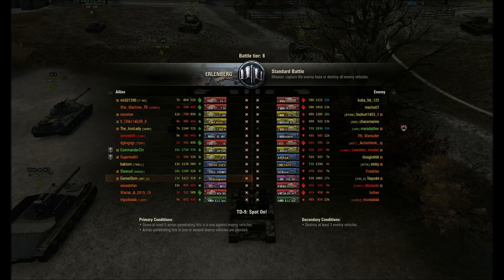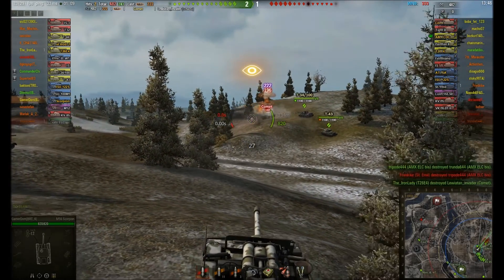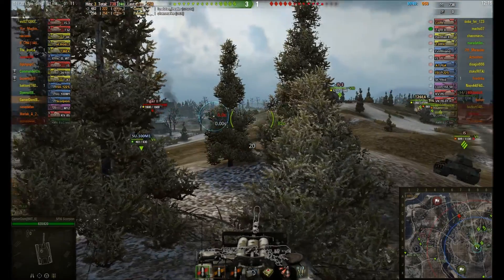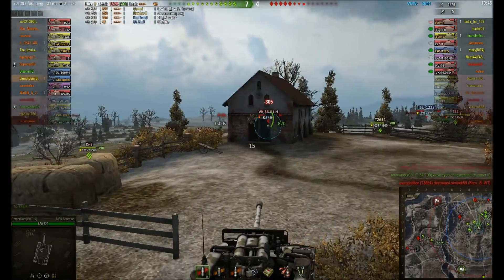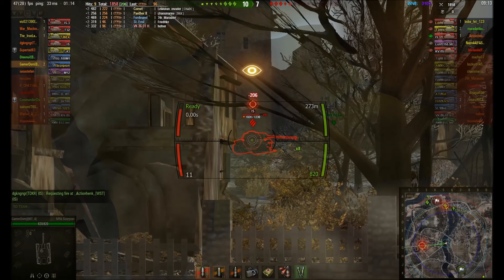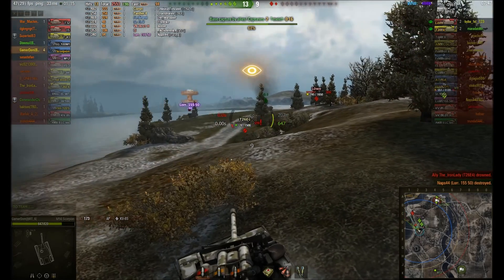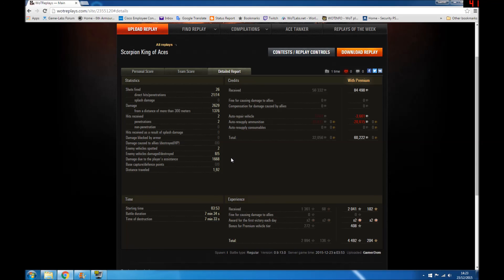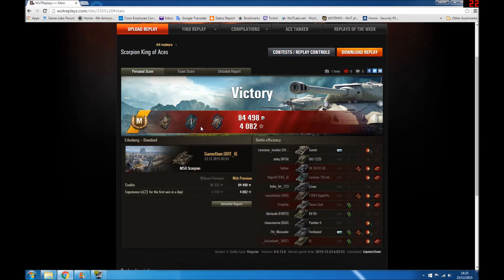WOT: How I Play....M56 Scorpion Ace Mastery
So I thought I would start showing off some of my ace mastery games in tanks.

As I have said in other videos I am a Joe Average player but my recent win rate and personal score has continued to climb and I have some great games from time to time so I hope people can begin to learn a little from those better games. I know that's how I have improved by watching videos posted by other YouTubers.

So first up lets show off an Ace Tanker in one of my favourite vehicles, the M56 Scorpion a tier 7 American premium tank destroyer. Check out my earlier videos on this little beast,  but basically its a nice gun on a shopping trolley.